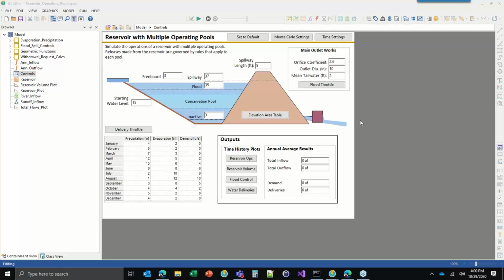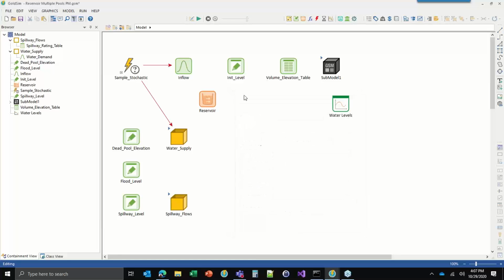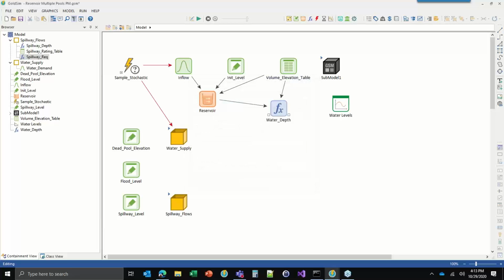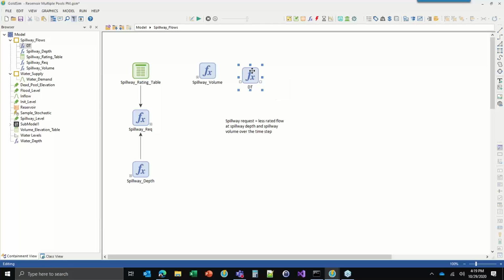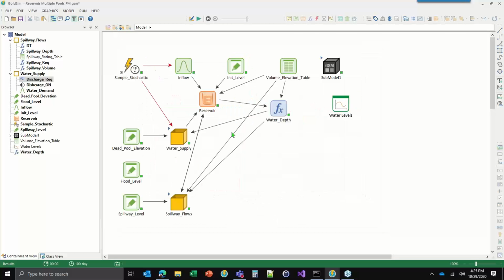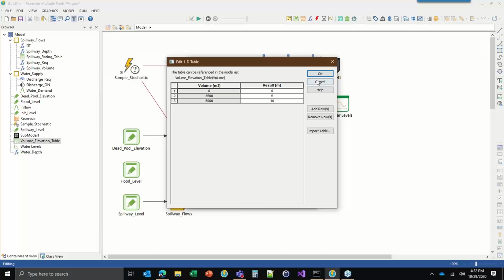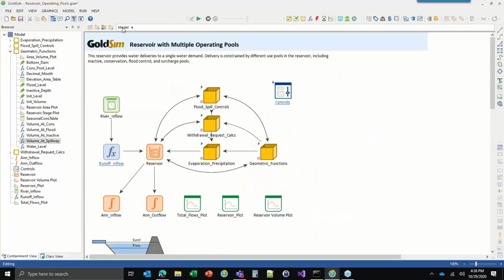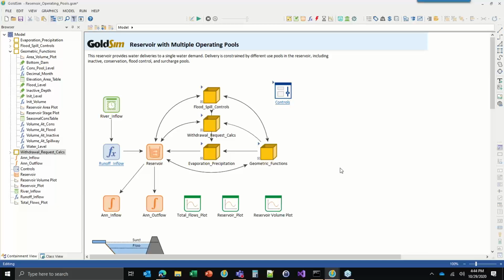Lesson 8 - Operating Pools in a Reservoir - Water Management Modeling Series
Typically, reservoirs are operated based on policies that involve multiple pools that are defined to be used for different purposes. An example of a typical multi-pool reservoir is a reservoir that is divided into surcharge, flood control, conservation, and dead pool zones. The conservation pool is referred to as the multi-use zone because water needs to be conserved in this pool for multiple and often conflicting uses. The purpose of this webinar is to present a modeling methodology in GoldSim to represent these reservoir pools for use in real-world projects. Even though the subject matter is specific to water resources, the software features and tips explained will be useful for any GoldSim user.